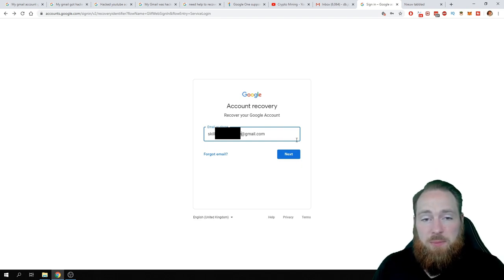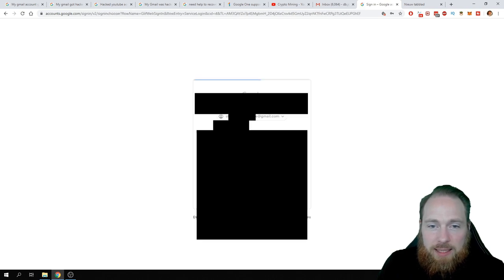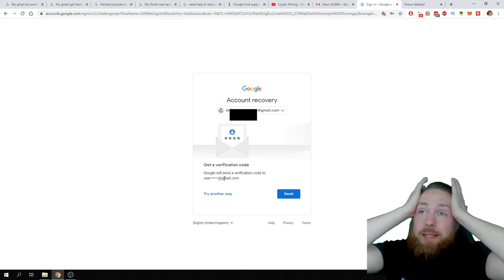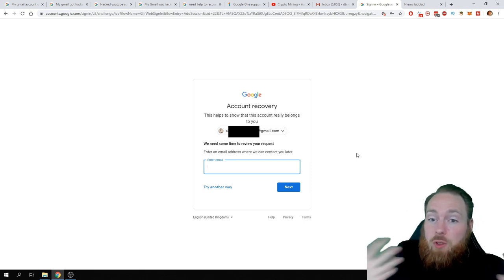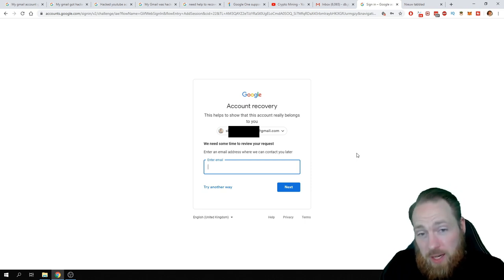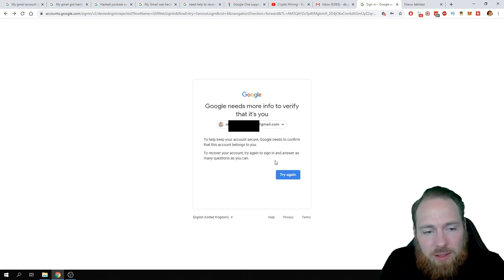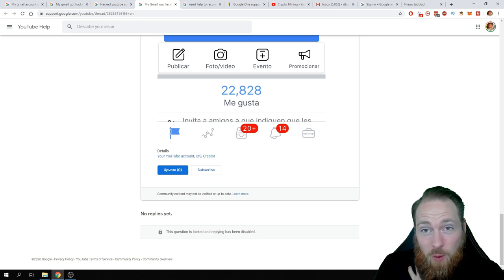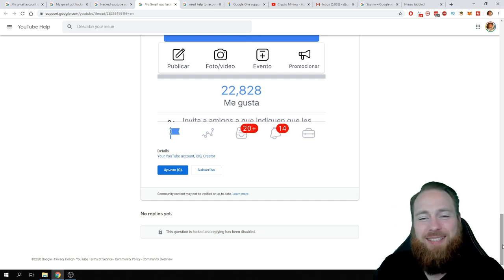The Problem With Gmail Account Recovery & Google Support | HACKED Gmail